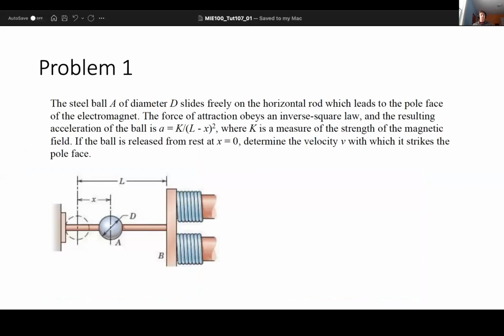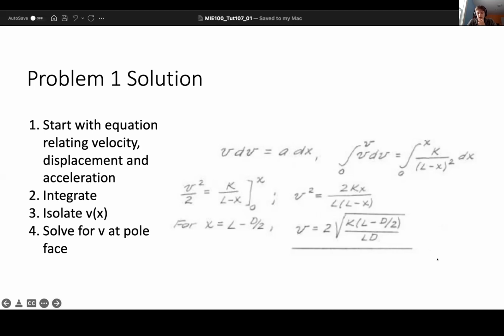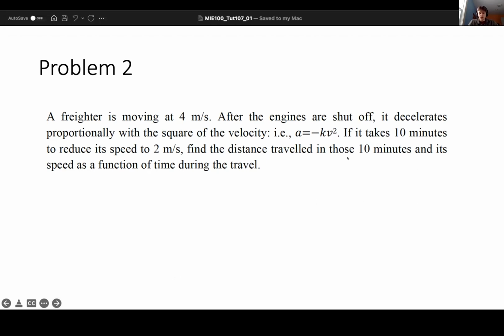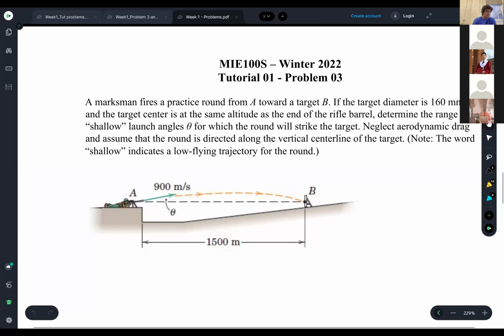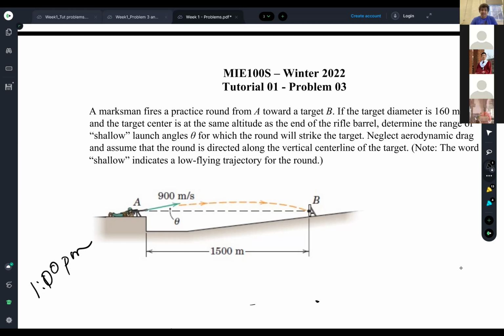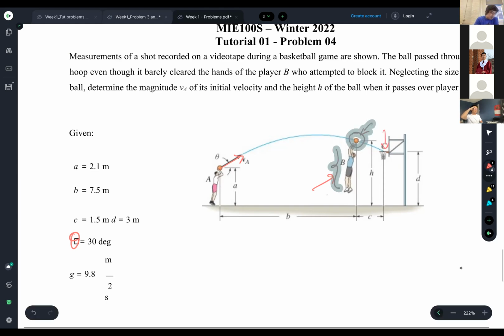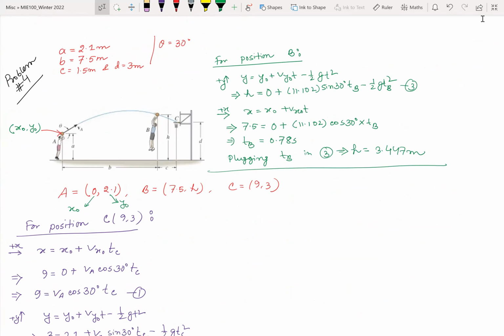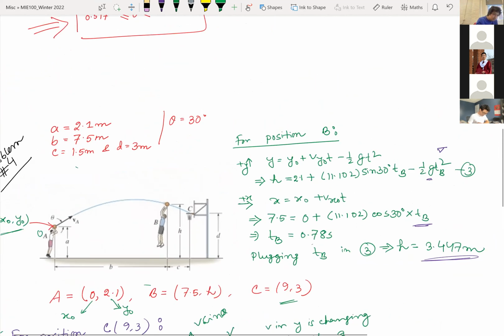Week1 TUT0107 Recording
Online recording of Tutorial 1 for MIE100